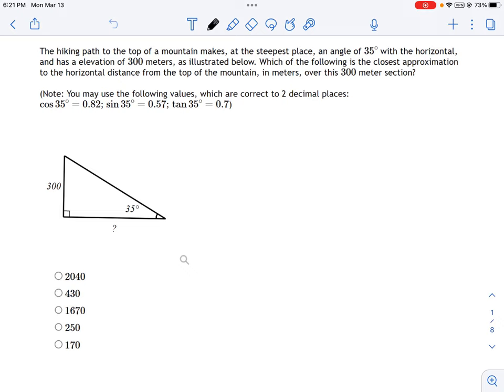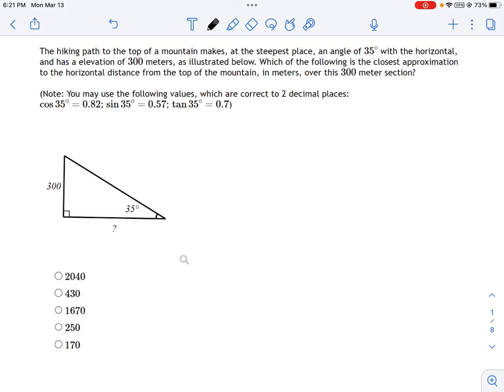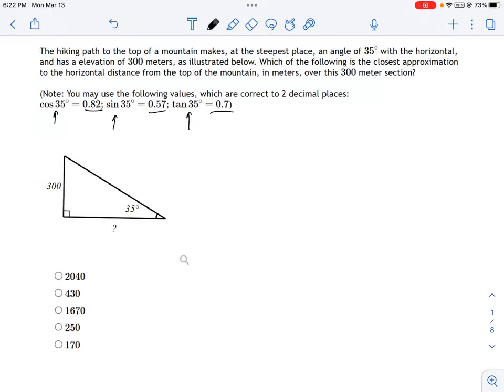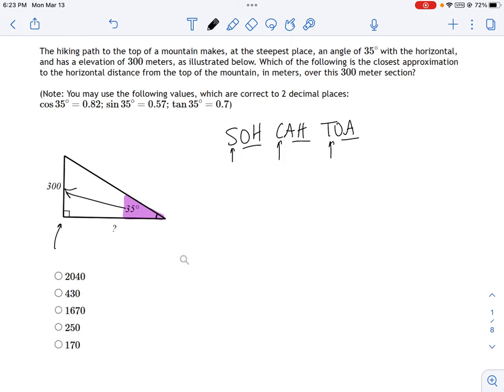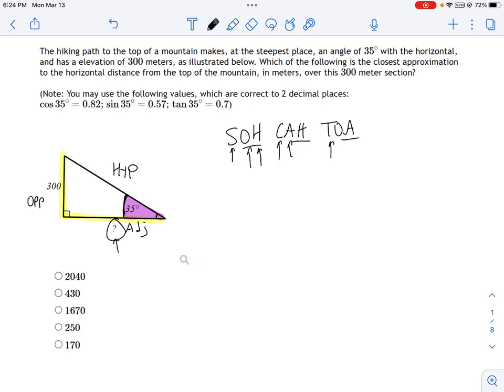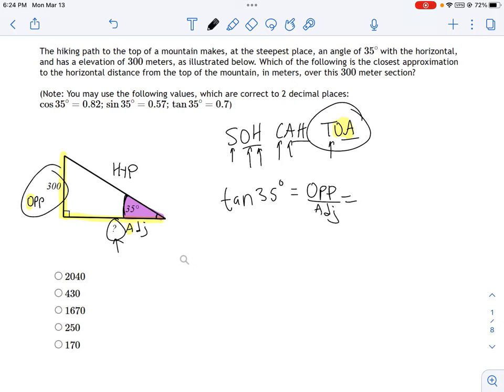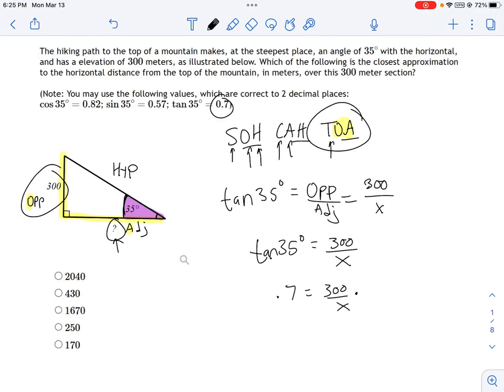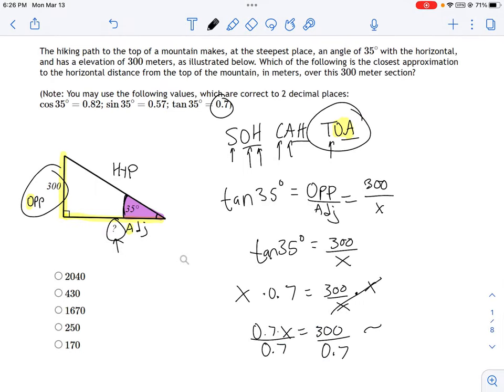ACT 2.1 - Using Right Triangle Trig to Solve for Missing Sides